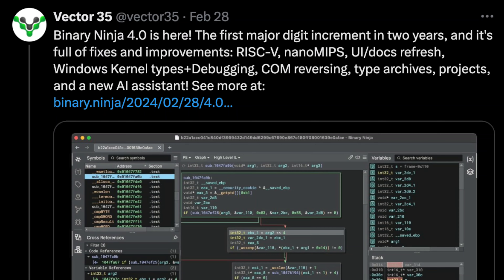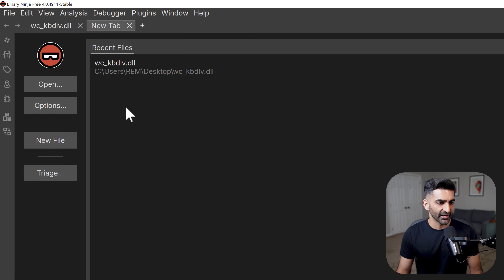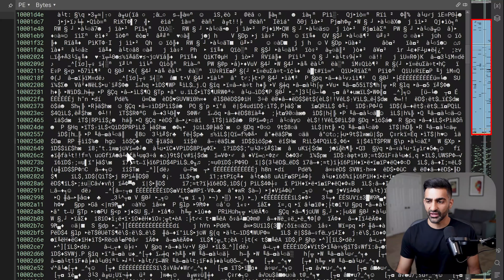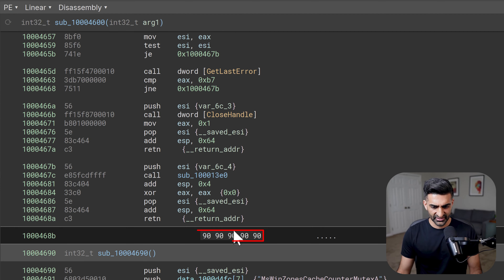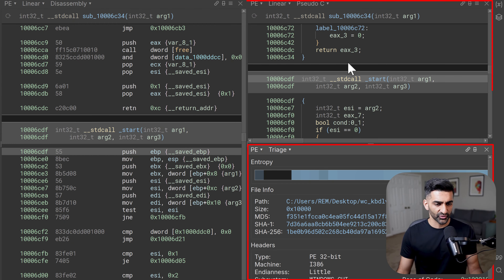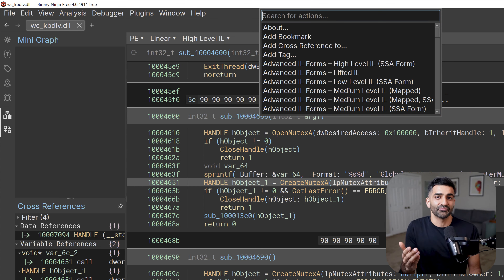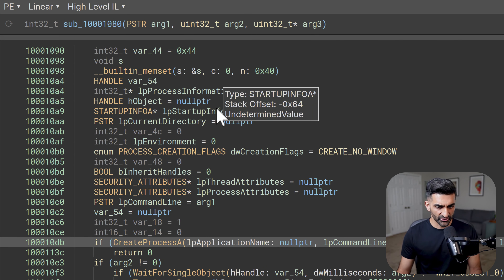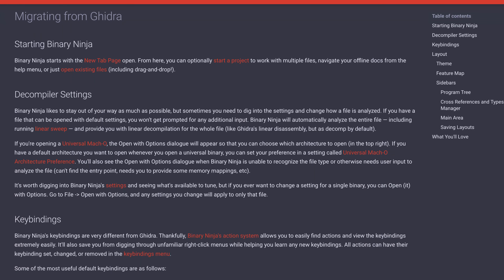An Intro to Binary Ninja (Free) for Malware Analysis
Description: In this video, I introduce a workflow for analyzing malware with Binary Ninja, free edition.

Have malware analysis questions or topics you'd like me to cover?

SANS Malware Analysis Courses I Author and Teach:
FOR610: Reverse-Engineering Malware: Malware Analysis Tools and Techniques (co-author)

Password: infected
Description: WannaCry DLL
Unzipped SHA-256: 1be0b96d502c268cb40da97a16952d89674a9329cb60bac81a96e01cf7356830